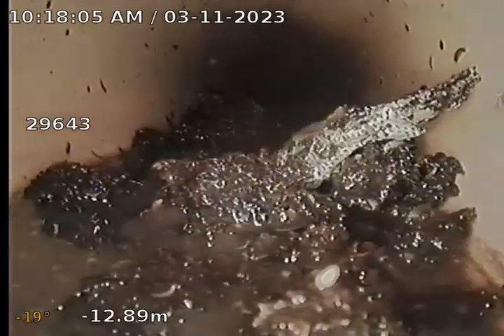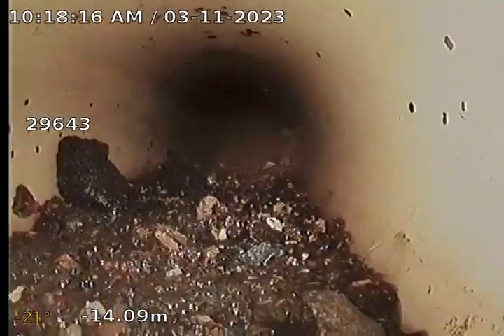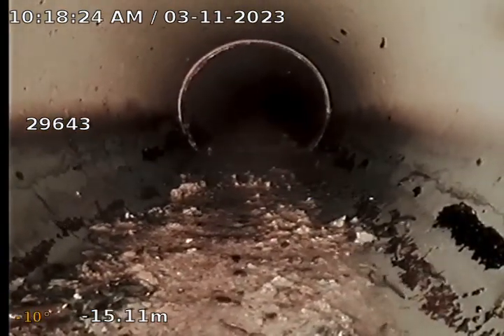29643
CCTV inspection of drains